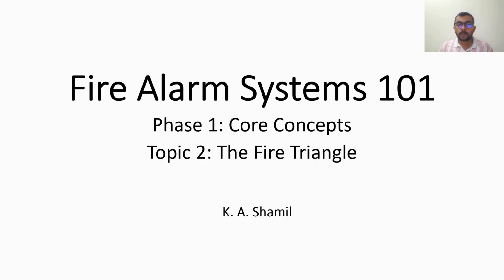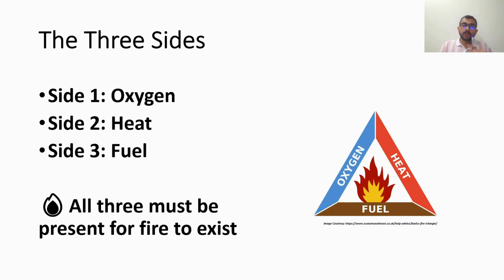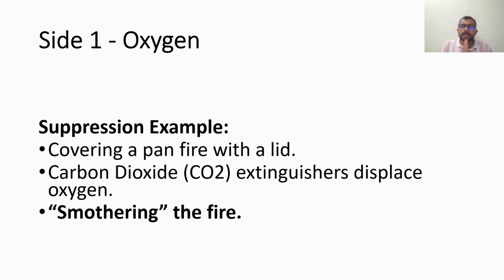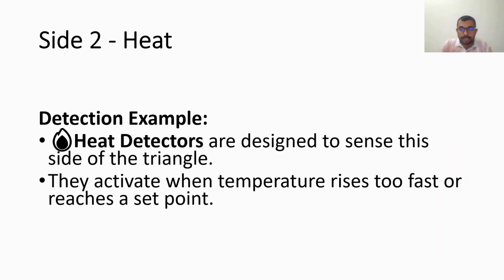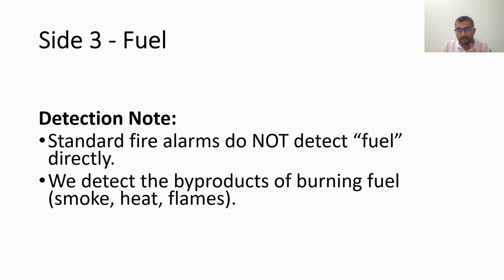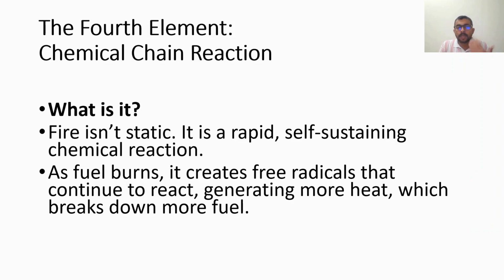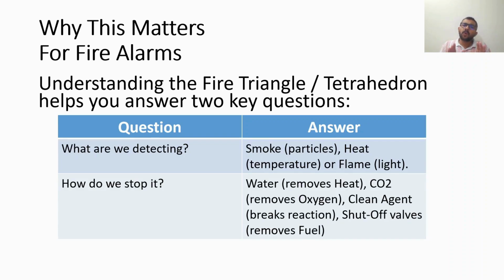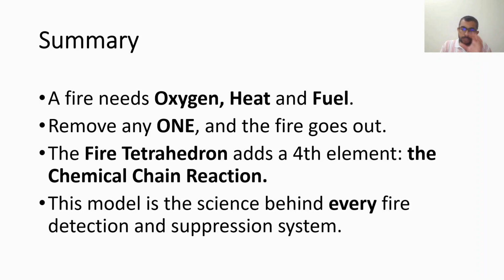Fire Alarm Systems 101: Topic 2 - The Fire Triangle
Welcome back to Fire Alarm Systems 101! 🚨

In Episode 1, we discussed why fire alarm systems exist. Now, in Episode 2, we are going back to the basic science. To understand how to detect and suppress a fire, you must first understand how fire works.

In this video, we break down the Fire Triangle—the simple model that explains the three elements needed for any fire to exist.

In this episode, you will learn:

✅ The three sides of the Fire Triangle: Oxygen, Heat, and Fuel.
✅ How removing any one element extinguishes the fire.
✅ The modern Fire Tetrahedron and the 4th element: Chemical Chain Reaction.
✅ Real-world examples of suppression (water, CO2, clean agents) and how they target specific sides of the triangle.
✅ Why this science matters for selecting the right fire detectors.

This is foundational knowledge for anyone in the fire protection, electrical, or safety industries. If you are just starting out, this video will give you the "why" behind the equipment.